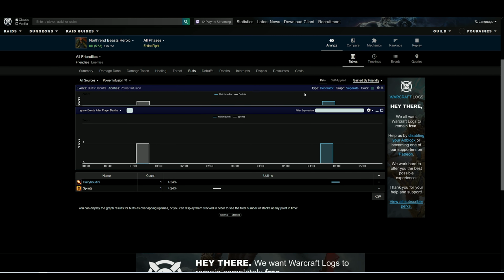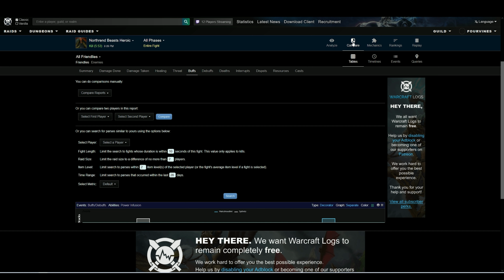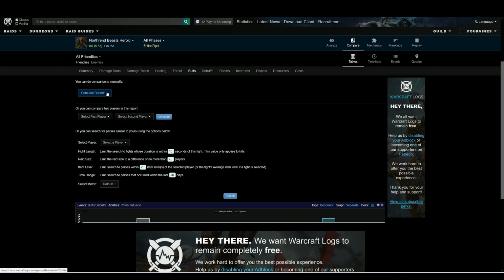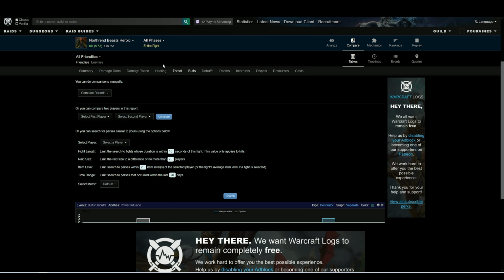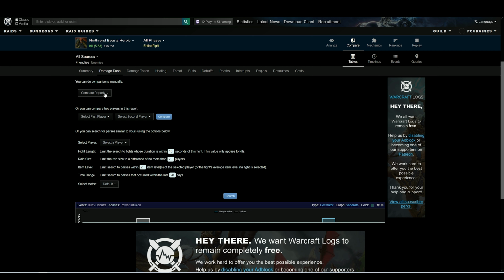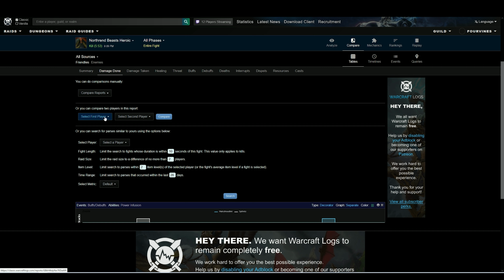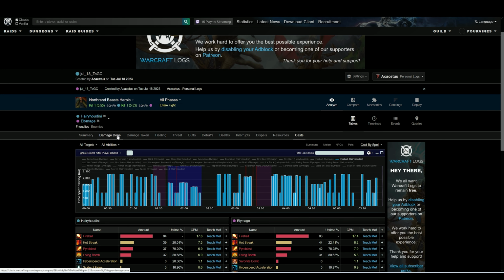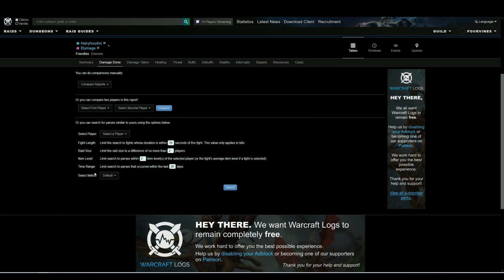WCL Intermediate 6 - Manually Comparing Logs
Here we see how to directly compare your log to a specific (usually top 5 or 10) log to dig into differences. We also review intra-log comparison.